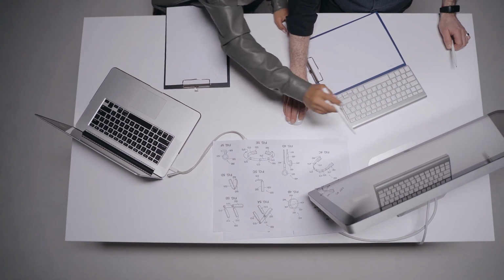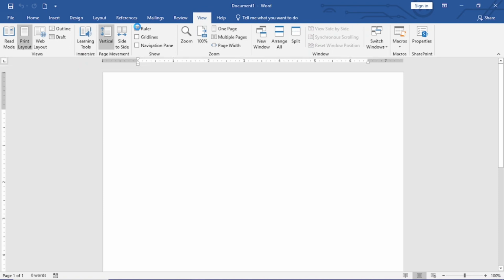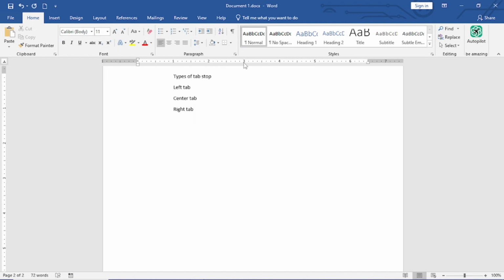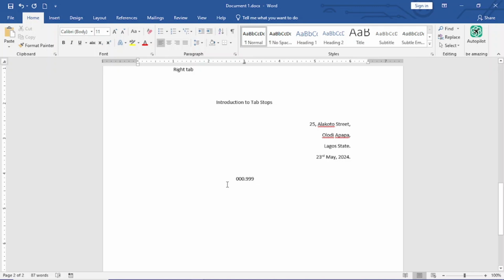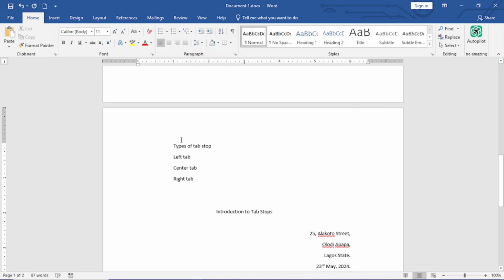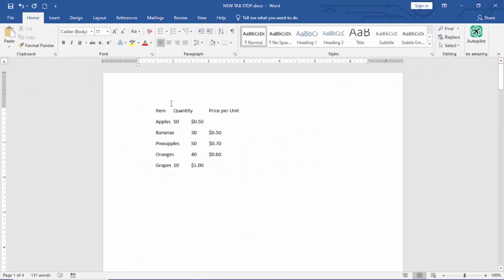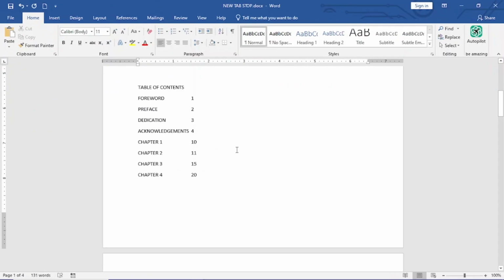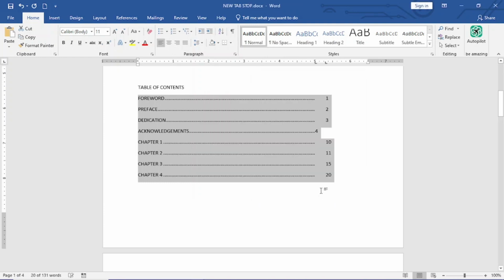Tab Stops in MS Word (2024) | Easiest methods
🎯 How to set Tab Stops in Word (2024) | Easiest methods

Learn how to set Tab Stops in MS Word like a pro with this step-by-step guide. Perfect for anyone looking to improve their formatting skills!

Have you been wondering how to set tab stops in your document? You are covered.
In this video, I break down how to set tab stops in Microsoft Word into simple steps.

keyframes
00:00 Introduction to Tab Stops
01:17 Getting Started
01:44 Enabling the ruler
02:09 Setting Tab Stops
02:28 Left Tab Stop
03:22 Center Tab Stop
03:57 Right Tab Stop
04:44 Decimal Tab Stop
05:56 Bar Tab Stop
07:11 Adjusting or Removing Tab Stop
08:32 Using The Tab Dialog Box
10:23 Customizing Tab Leaders